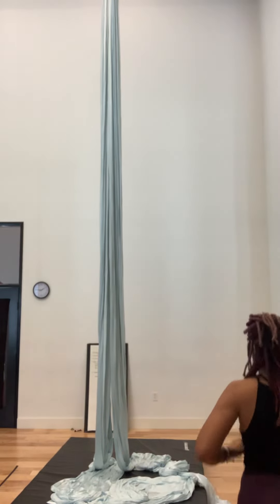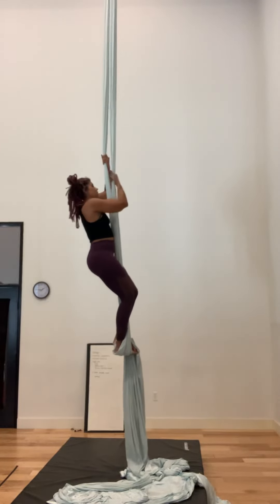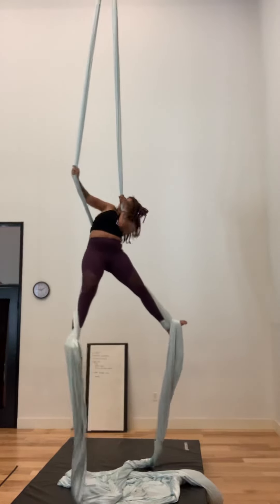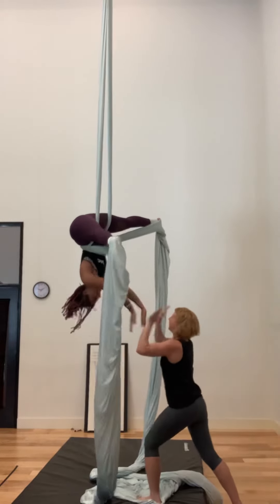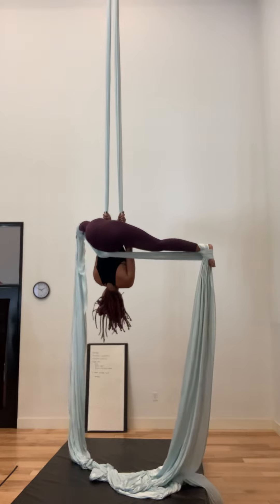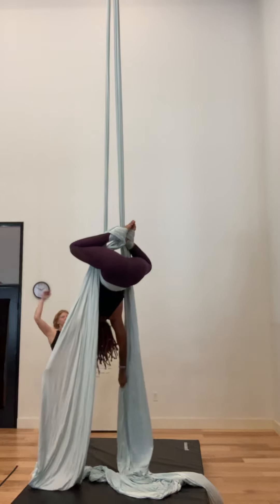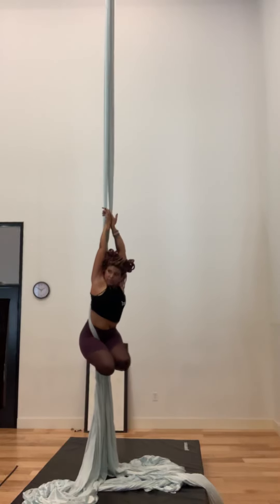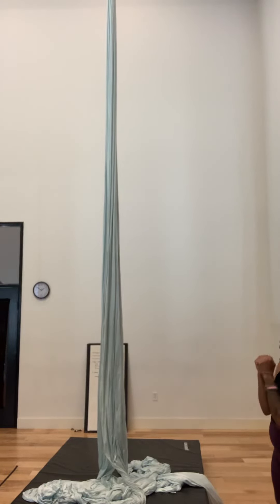Aerial Silks: Crossback Straddle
I finally got my Crossback straddle after months of practice and training! I’m sooo stoked!